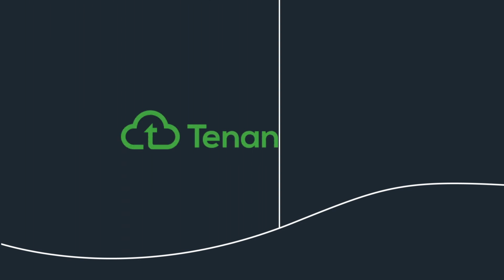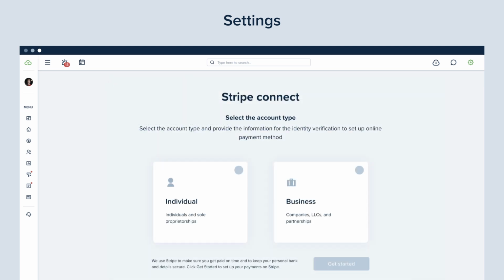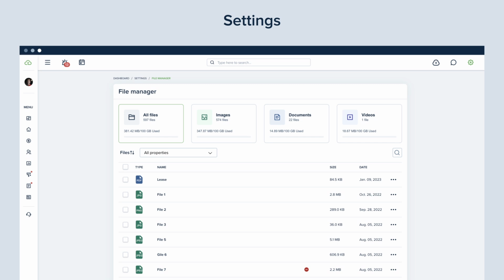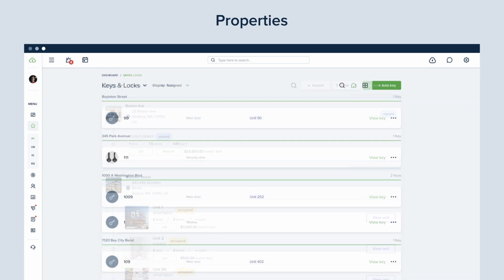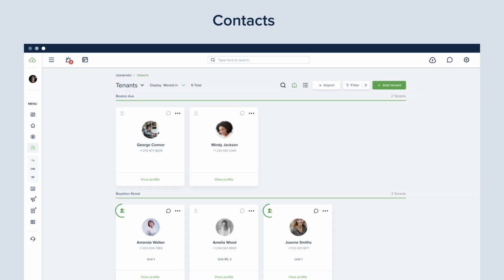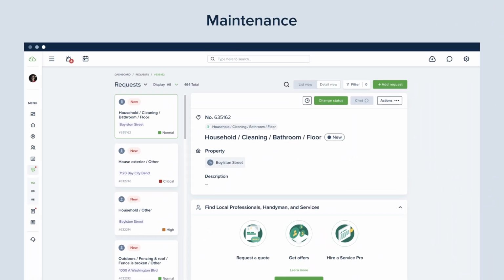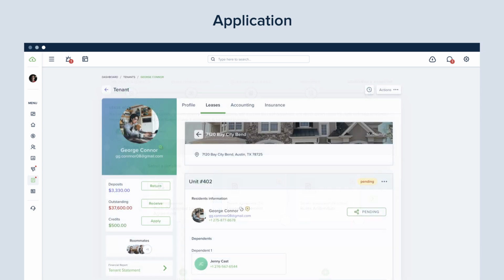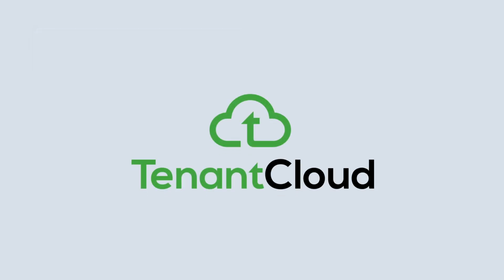TenantCloud Property Management System Demo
A quick look at TenantCloud's features and capabilities. Learn how TenantCloud helps to automate and streamline your daily property management operations in just 12 minutes.

We created our cloud service with personal portals for Landlords, Tenants, and ServicePros where they can pay and collect rent online, communicate, store rental info, upload move-in/out pictures, manage maintenance requests, and much more. We strive to make landlording easier, and with the help of our users it continues to be.